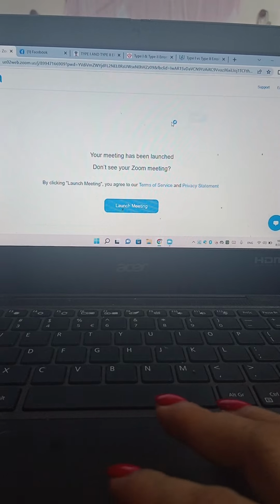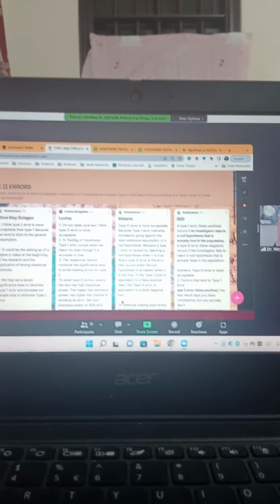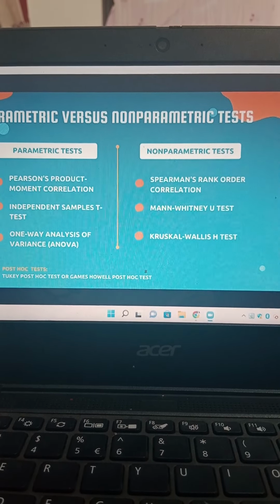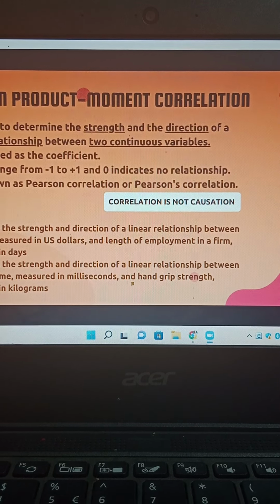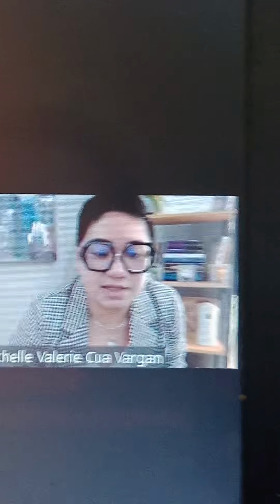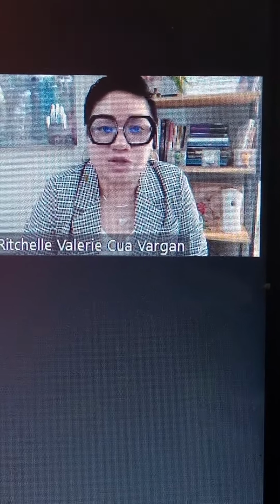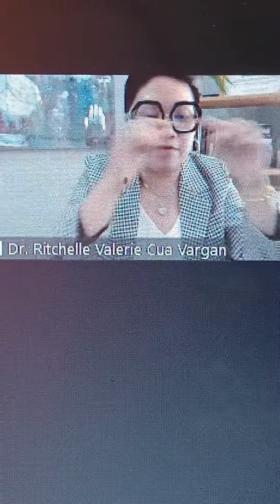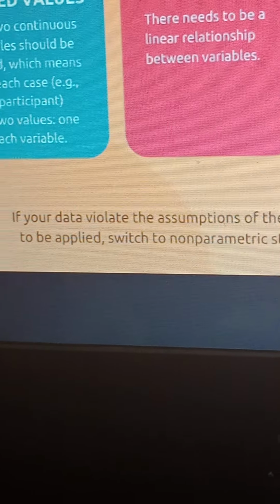August 23, 2022(3)